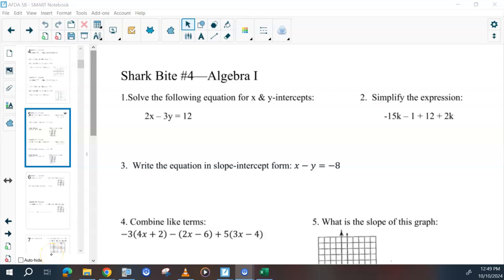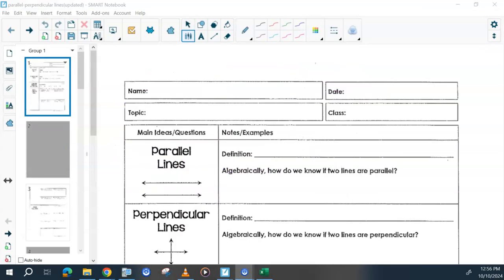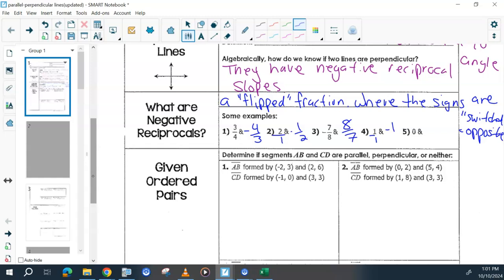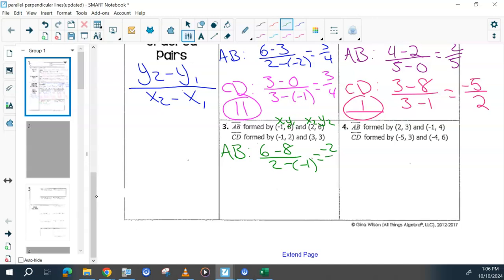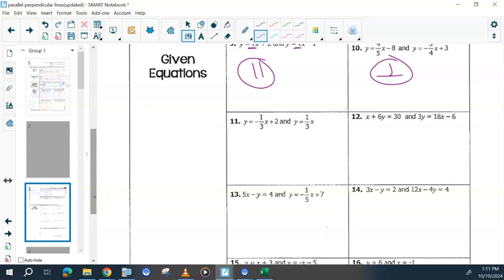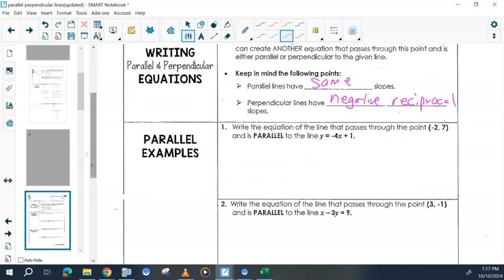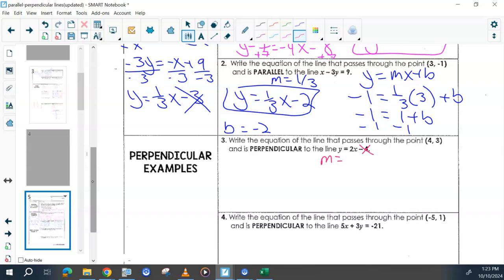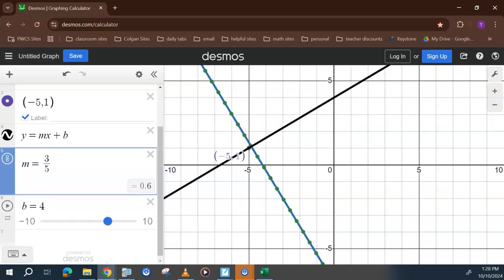AFDA 7th 10-10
We went over the next shark bite. Then we talked a bit about our next unit and the calendar. Then we started our notes on parallel & perpendicular lines. We talked about how to find the slopes of given lines and determine if the lines are parallel, perpendicular or neither. Then we looked at equations and determined the same thing. Then we looked at how to write equations of parallel & perpendicular lines when given another line and a point using point-slope and slope intercept form.